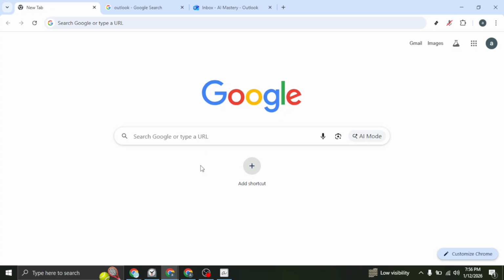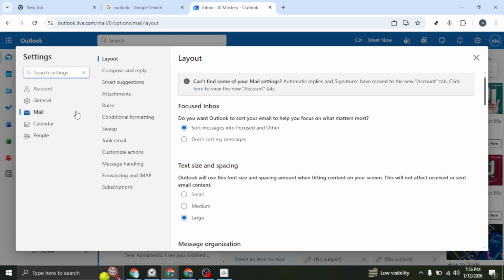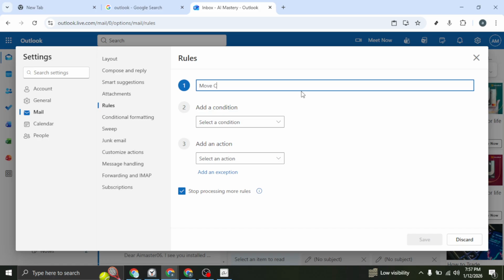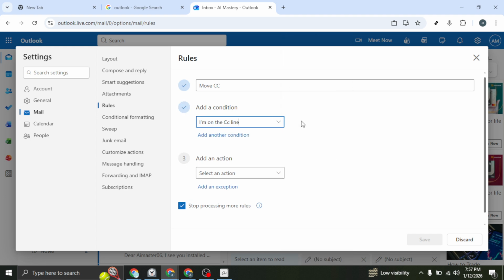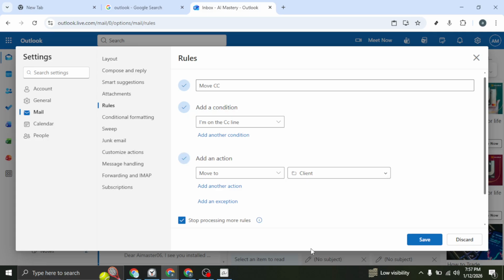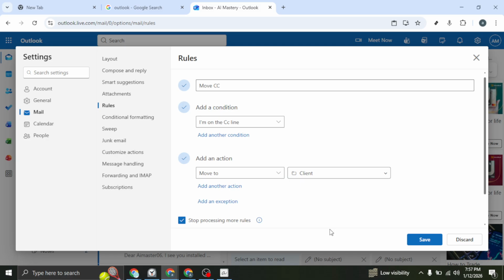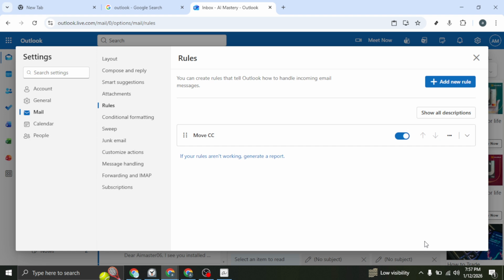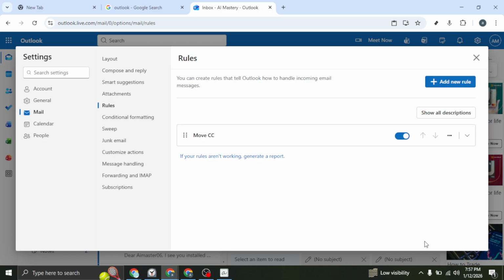How To Divert cc Emails To A Separate Folder Automatically In Outlook (Updated 2026)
In this video, we discuss focusing on what matters by creating a rule to divert cc emails to a secondary location. We show you how to move cc to folder automatically so your main inbox only holds messages sent directly to you.

00:00 Intro
00:17 Open Outlook on the Web and Sign In
00:28 Open Mail Settings and Select Rules
00:44 Create a New Rule and Name It
00:58 Add the "I'm on the CC line" Condition
01:18 Add the "Move to" Action and Select Folder
01:50 Save and Turn On the Rule
02:03 Quick Tips and Conclusion